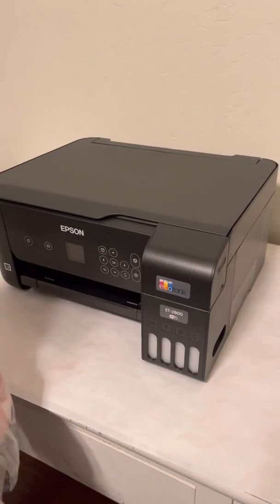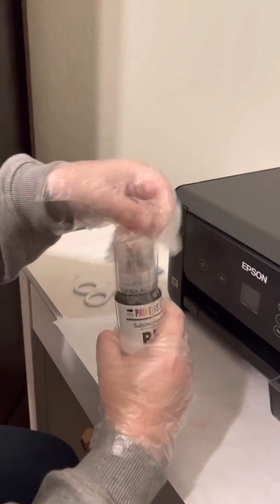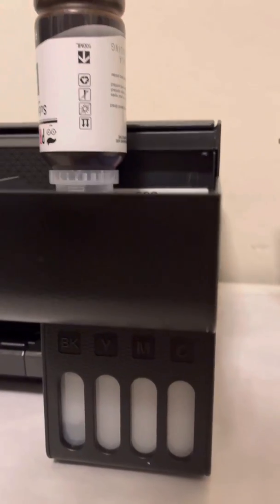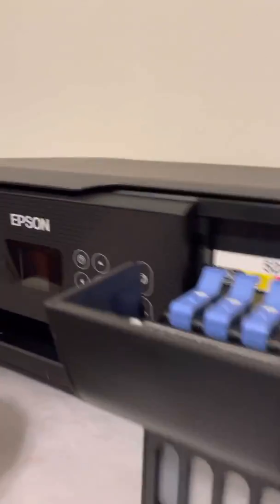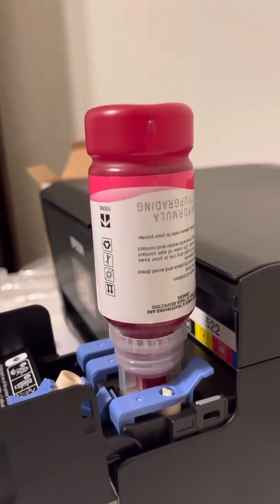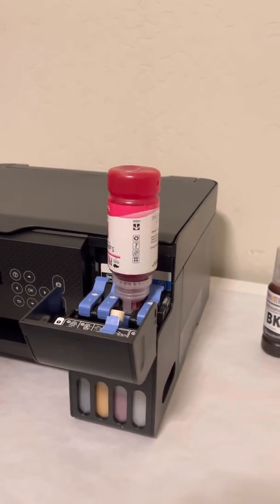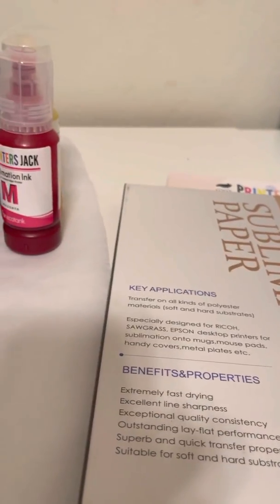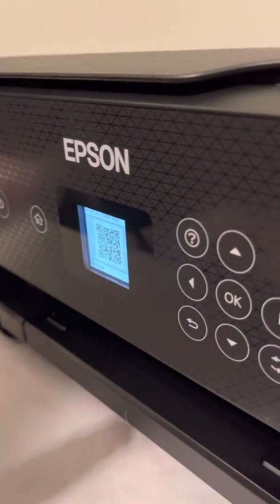Converting Epson ET 2800 printer to sublimation part 1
Converting epson eco tank 2800 into a sublimation printer part 1.